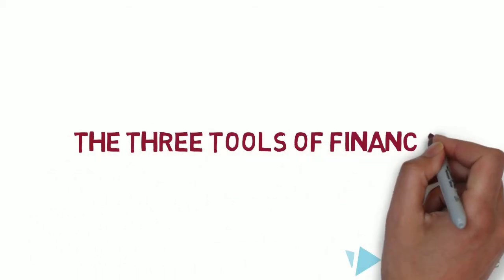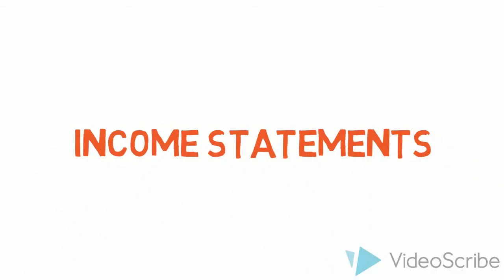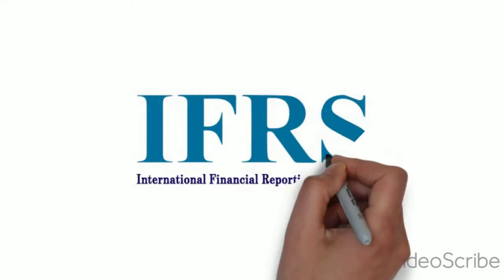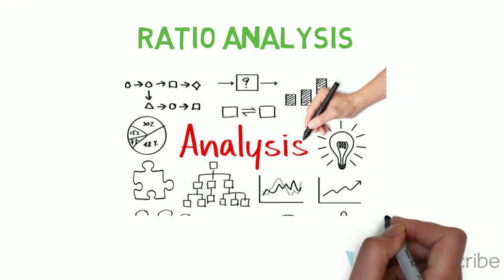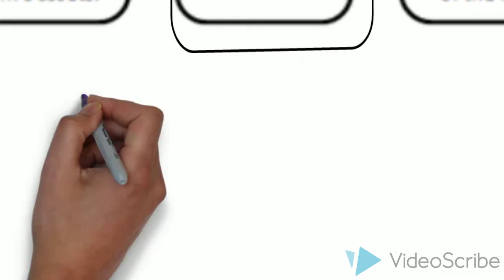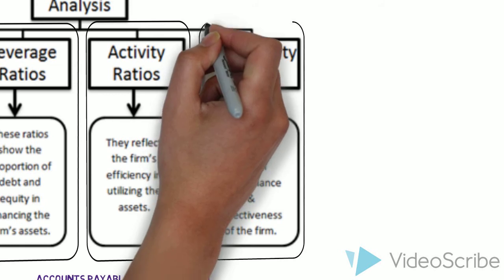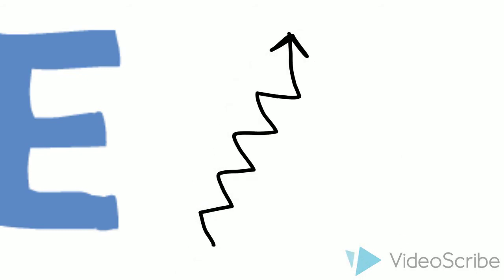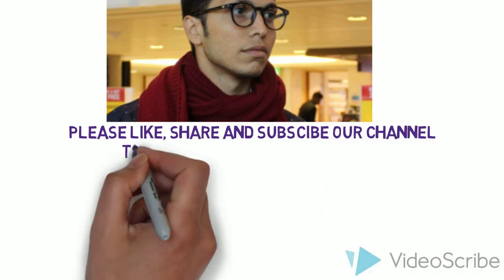The Three Tools of Finance : Analysis of Financial Statements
Financial statement analysis is the process of reviewing and evaluating a company's financial statements (such as the balance sheet or profit and loss statement), thereby gaining an understanding of the financial health of the company and enabling more effective decision making. Financial statements record financial data; however, this information must be evaluated through financial statement analysis to become more useful to investors, shareholders, managers and other interested parties.In ratio analysis, line items from one financial statement are compared with line items from another. For example, many analysts like to know how many times a company can pay off debt with current earnings. Analysts can do this by dividing debt, which comes from the balance sheet, by net income, which comes from the income statement. Likewise, return on assets (ROA) and the return on equity (ROE) compare company net income found on the income statement with assets and stockholders' equity as found on the balance sheet.